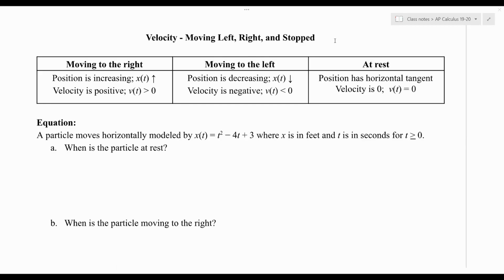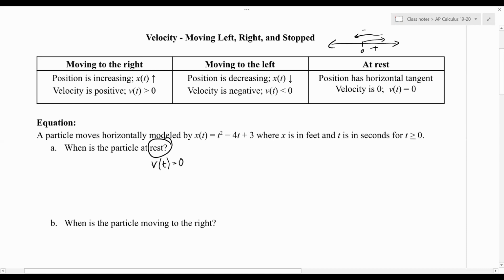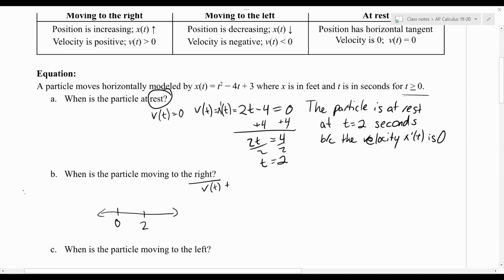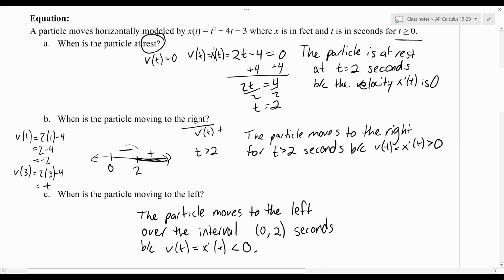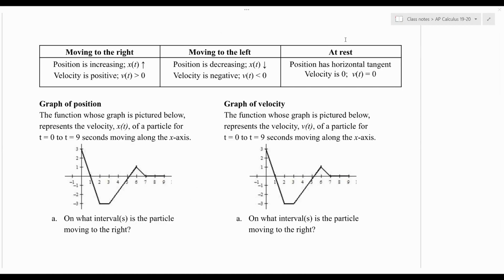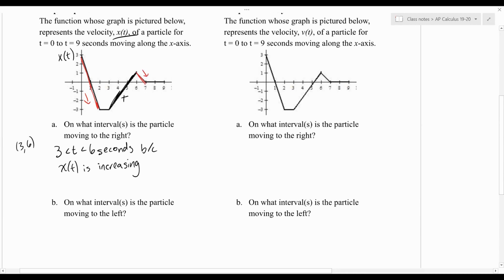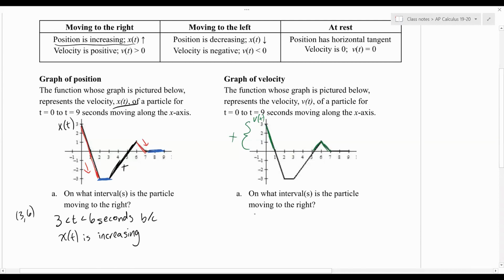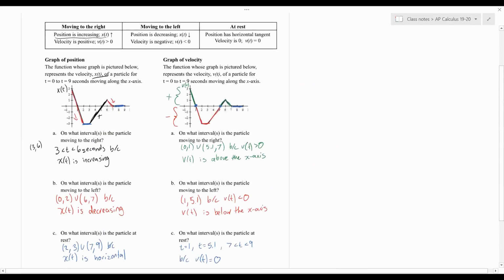Velocity: Right, Left, At Rest